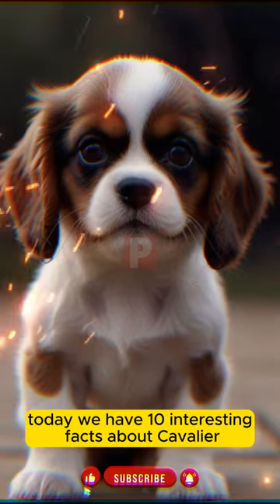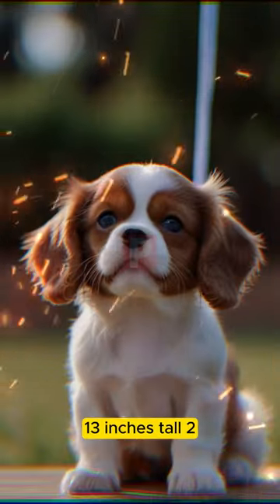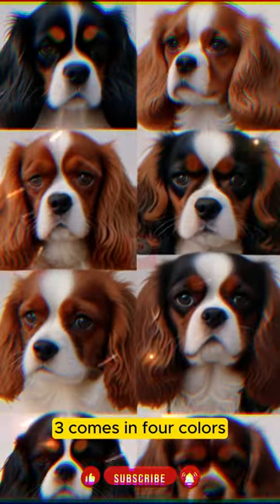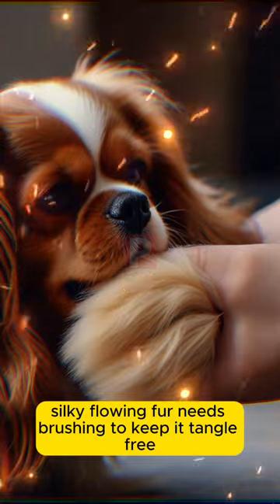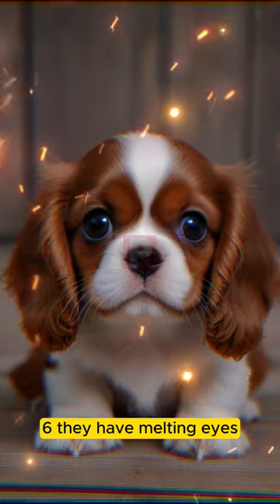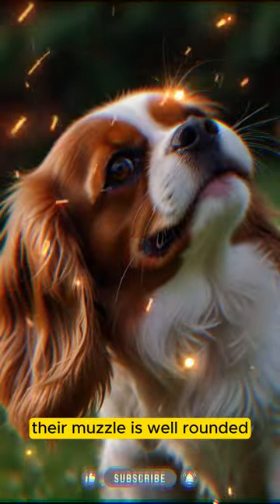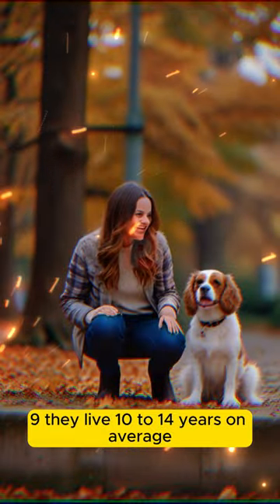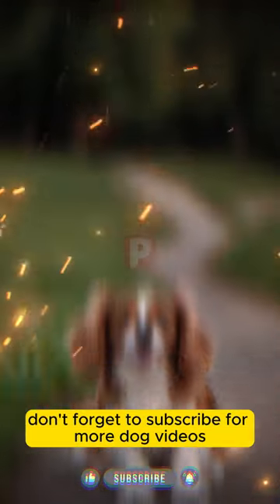10 Interesting Facts About Cavalier King Charles Spaniel Dog | Cavalier King Charles Spaniel Puppies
Calling all dog lovers! Are you thinking of welcoming a Cavalier King Charles Spaniel (Cavalier) into your life?  This video is packed with 10 fascinating facts about these adorable pups!  Discover their royal history, unique color variations, and why their big, round eyes are called "melting eyes."
Ultimate Funny Cats and Dogs 😻🐶 Best Funniest Animal Videos Of The Week
10 HOURS of Dog Calming Music For Dogs🎵💖Separation Anxiety Relief Music🐶🎵dog relaxation🎵 rescue a dog that was heavy injured by car accident

Calling all Corgi lovers and Doggo fans! The Pembroke Welsh Corgi is the ultimate internet sensation wrapped in a loaf of fluff. Don't let their short legs fool you, these TinyTerrors are herding champs with big hearts and even bigger zoomies. Their fluffy double coat comes in adorable colors, and their signature foxy ears and wagging tails are guaranteed to bring a smile to your face. Thinking of adding a Corgi to your life? This video dives deep into everything you need to know about these playful pups!

husky dog
shih tzu dog
siberian husky
shih tzu
australian shepherd
доберман
도베르만
boston terrier
cavalier king charles spaniel
dachshund
fpj movies action full movie
husky puppies
yorkshire terrier
chihuahua dog
doberman puppies
shih tzu puppies
dachshund dog
husky puppy
beagles
cachorro pinscher
chien qui aboie
chihuahua angry
doberman attack
dogs barking to make your dog bark
normal dogs vs husky
shorts
black dog eating
black dog eating food
dachshund puppies
how to make dog treats
mini dachshund
shetland sheepdog
shitzu
angry chihuahua
boxer dog
chiwawa song
doberman planet
fpj movies action full movie collection
haski dog
shih tzu food
shih tzus
siberian husky dog
watermelon fries
animals giving birth
beagle facts
boston terrier puppies
boxer puppies
cavalier king charles spaniel puppies
chiwawa
chiwawa dog
dachshund training
dash dog
doberman dog training
doberman pinscher puppies
dog eat food
dog treats homemade
dogs 101
dogs giving birth
french bulldog
funny chihuahua videos
funny great danes
homemade dog food
homemade dog treats
husky dog husky dog
king charles cavalier
king charles spaniel
marmot funny
miniature dachshund
potty training dog
shih tzu filhote
shih tzu puppy
siberian husky puppy
small dog breeds
tricks to teach your dog
wiener dog song
ドーベルマン